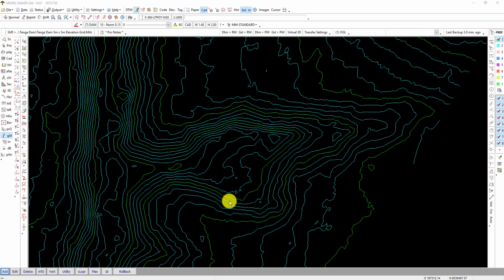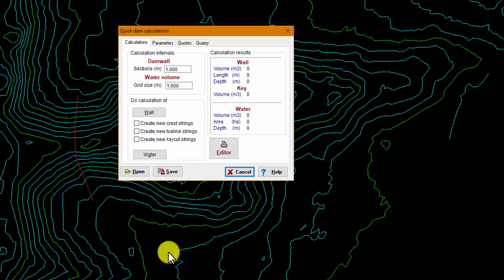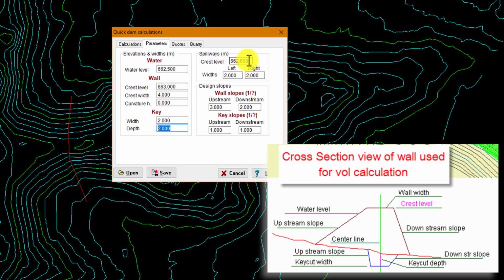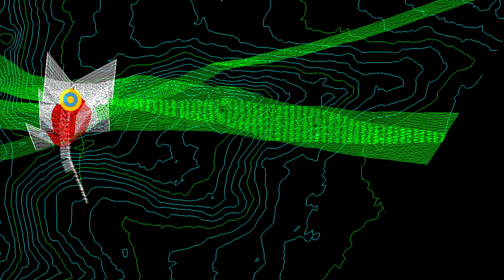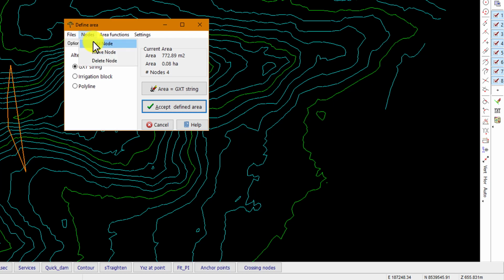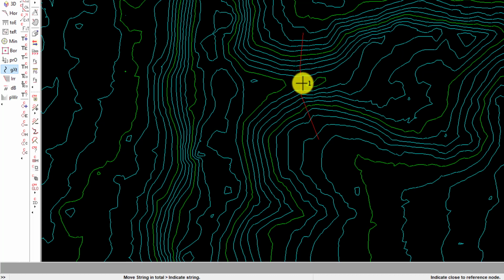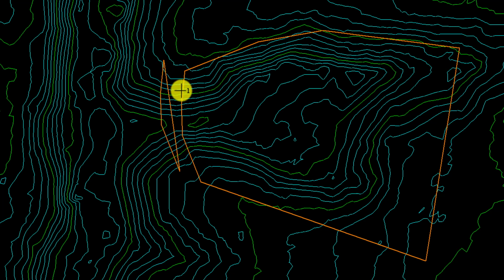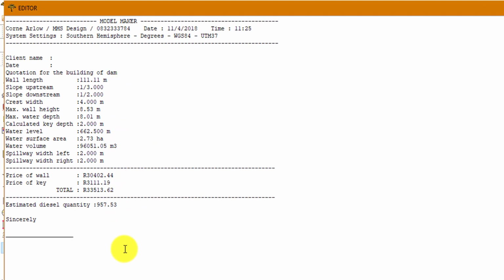Quick Dam Volumes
In this video, we show you how to use Module 14 (the quick dam module in Model/Irri Maker) together with Strings (module 11), to calculate the dam wall and water volumes quickly. We then show you how to produce a quotation based on the results.